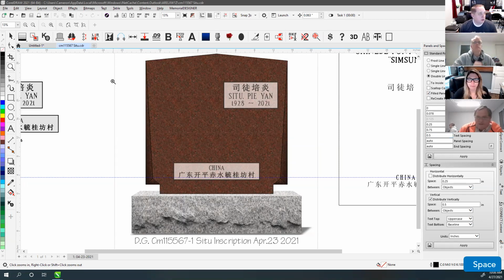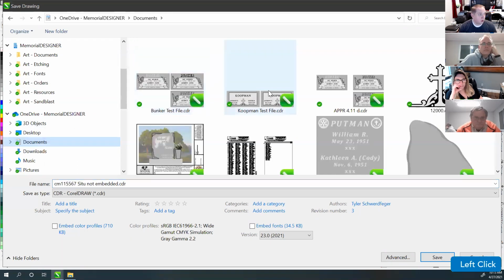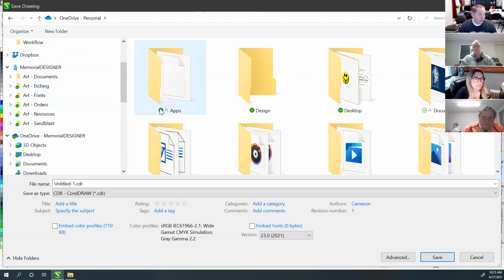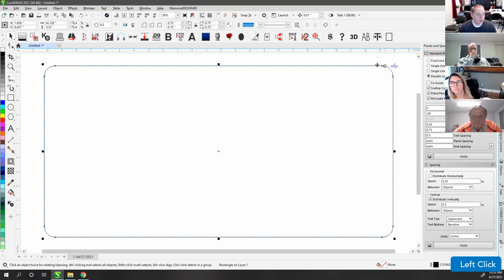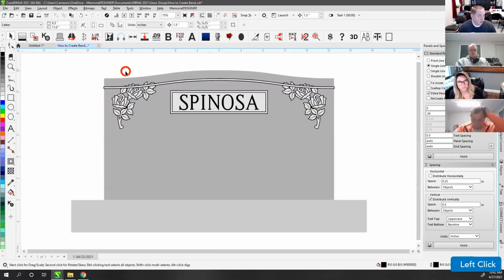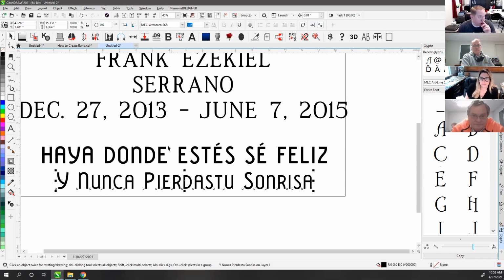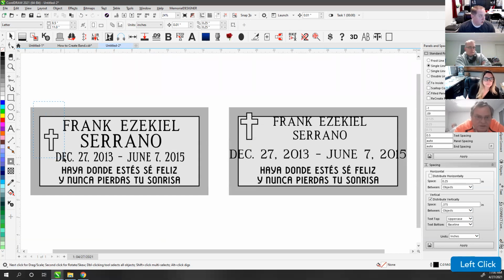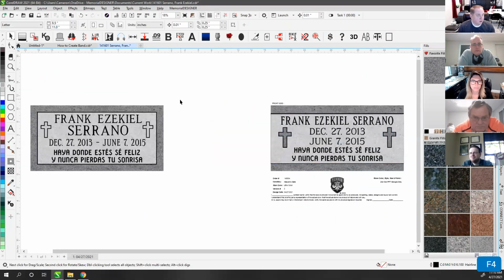MemorialDESIGNER for Beginners - April 27, 2021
In this session we discuss embedding fonts and profiles, creating a band to connect corner emblems and going through a basic layout start to finish.